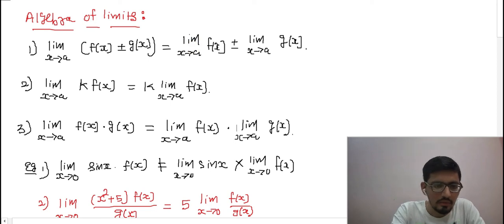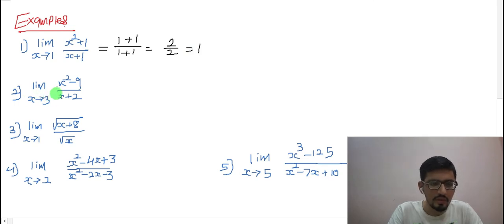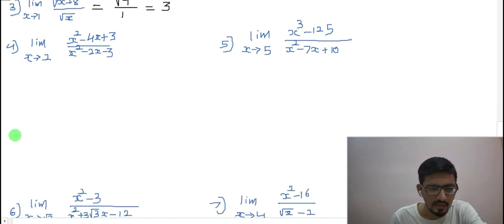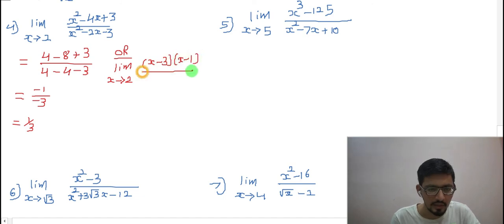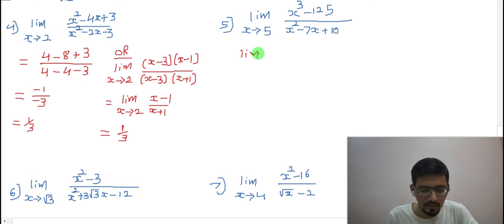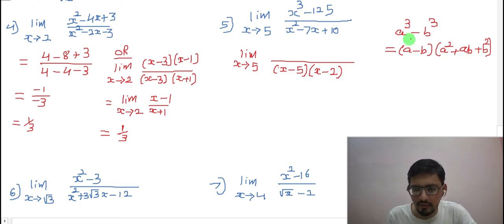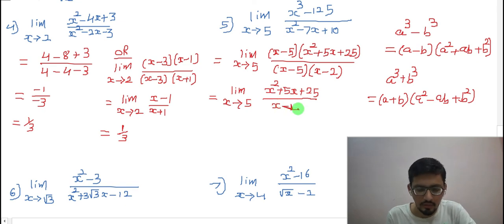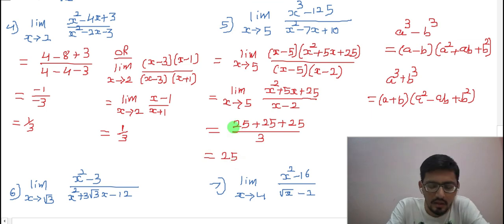#4 Limits and Derivatives